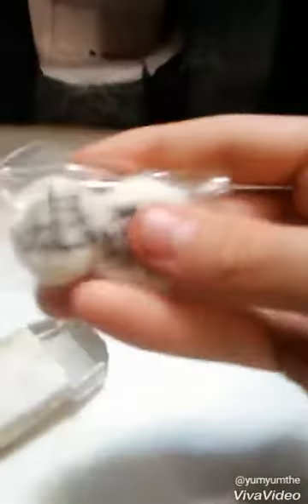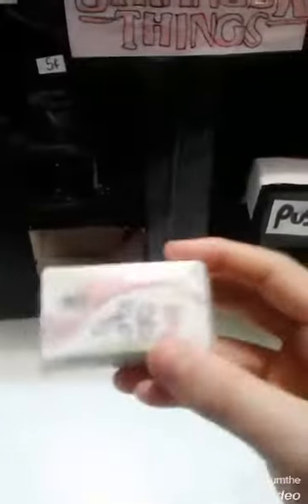STRANGER THINGS VENDING MACHINE?!?!?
Hi guys sorry I haven't been posting much I have been dealing with school
But inyway I hope u enjoy ! I won't bit!